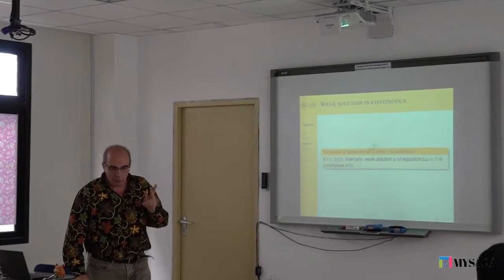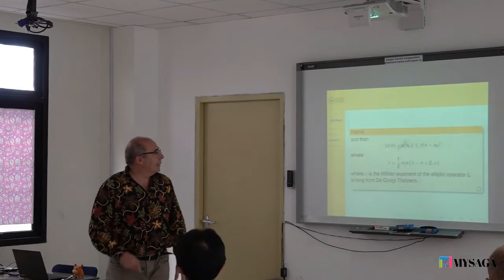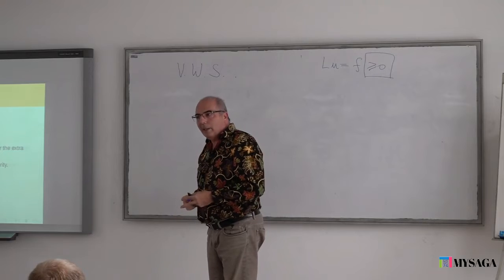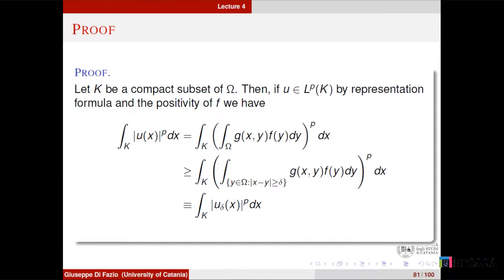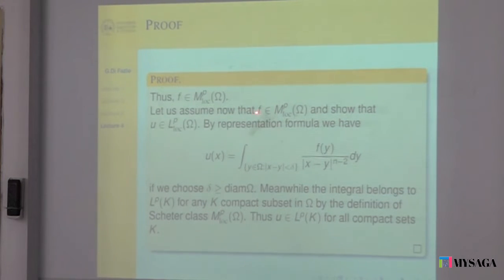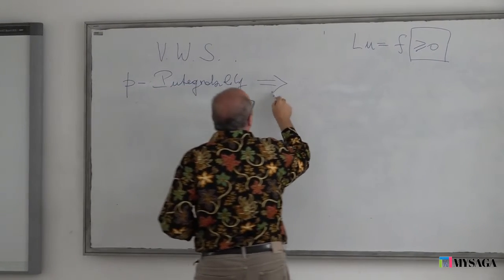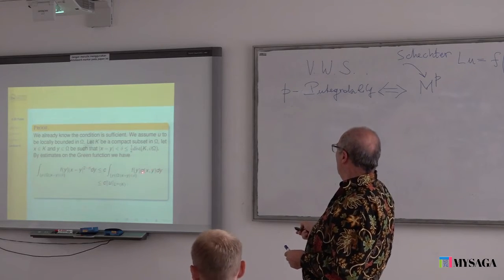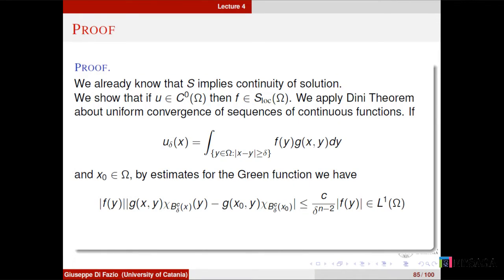Regularity for Elliptic Equations under Minimal Assumptions.IV_Prof. G. Di Fazio-Univ. of Catania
MYSAGA (Mid Year School on Analysis, Geometry, and Applications) 2018 Lecture Series by
1. Prof. Yoshihiro Sawano (Tokyo Metropolitan University - Japan)
2. Dr. Denny Ivanal Hakim (Bandung Institute of Technology - Indonesia)
3. Prof. Giuseppe Di Fazio (University of Catania - Italy)